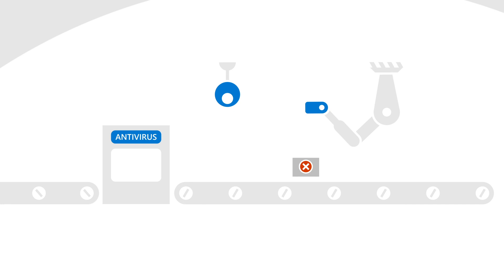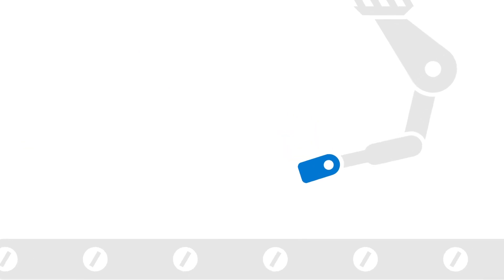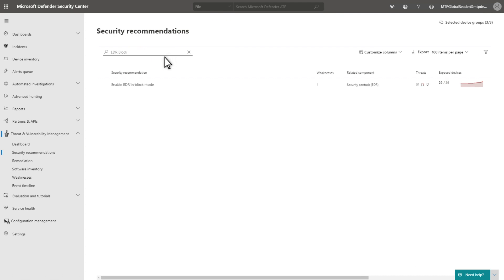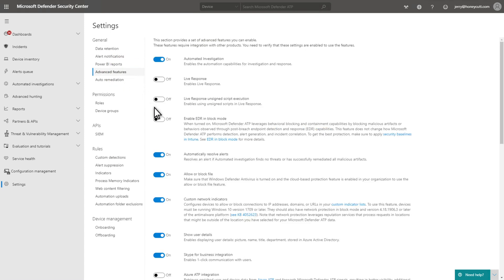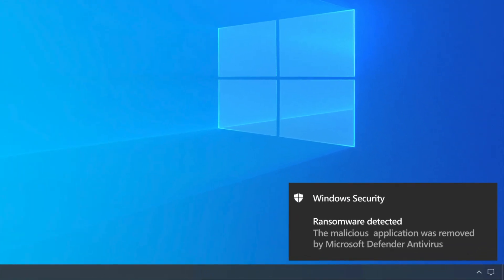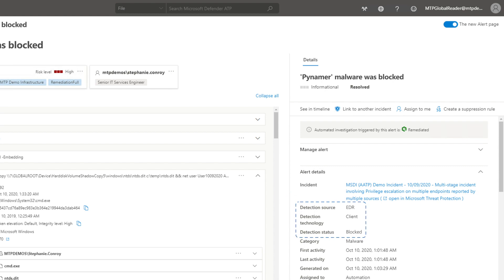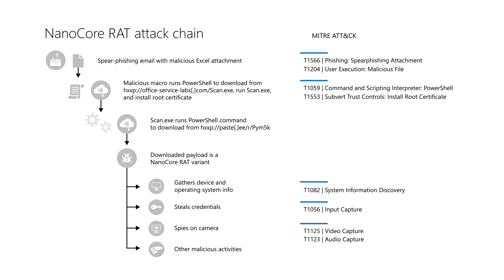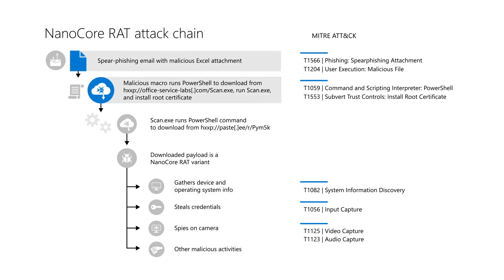EDR in Block Mode with Microsoft Defender for Endpoint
Learn why and how to turn on endpoint detection and response (EDR) in block mode in Microsoft Defender for Endpoint. Enable behavioral blocking and containment at every stage from pre-breach to post-breach.